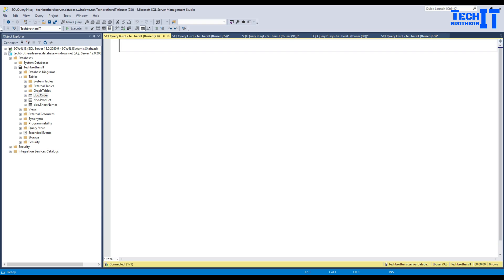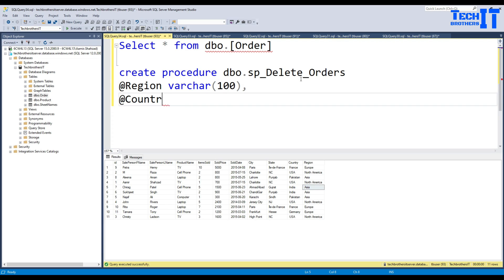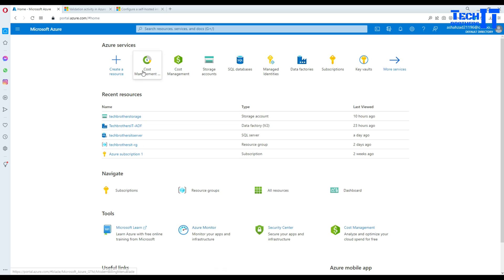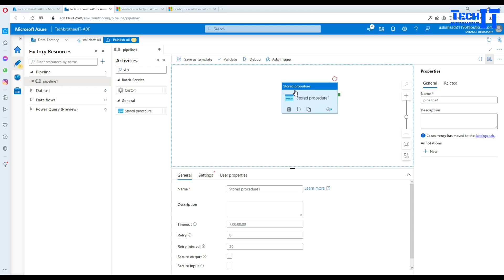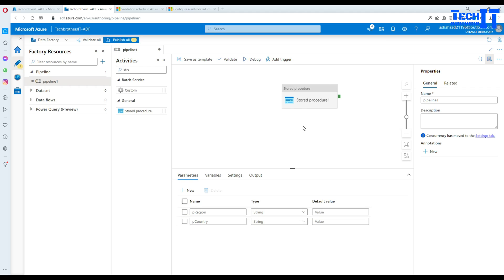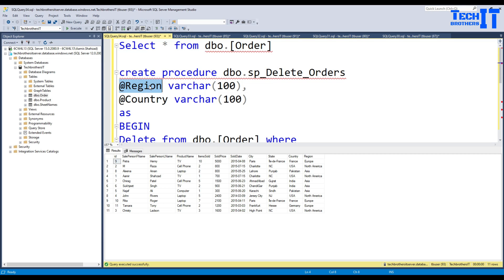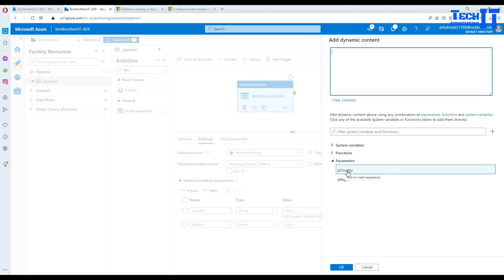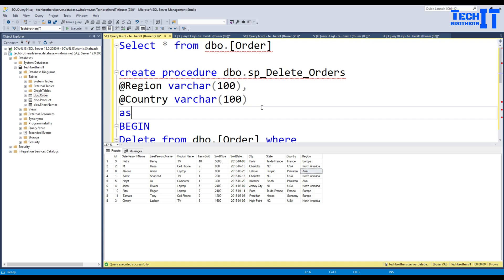How to Use Stored Procedure in Azure Data Factory with Parameters - Azure Data Factory Tutorial 2021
Script used in the video :
create procedure dbo.sp_Delete_Orders
@Region varchar(100),
@Country varchar(100)
as
BEGIN
Delete from dbo.[Order] where
Region=@Region
and Country=@Country
END